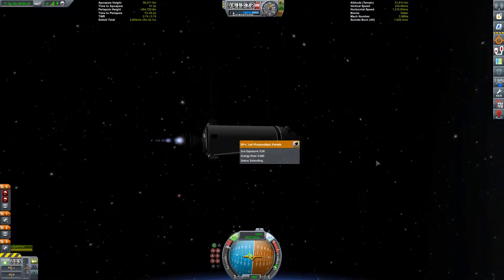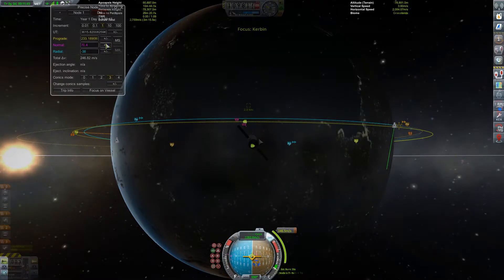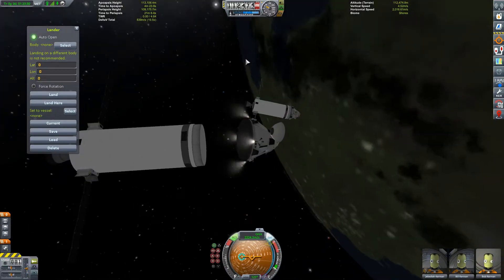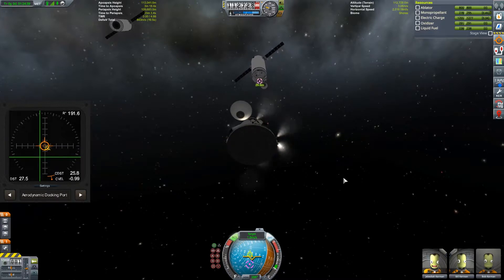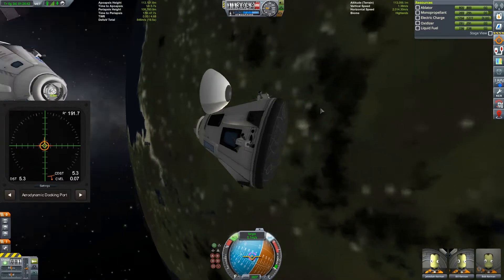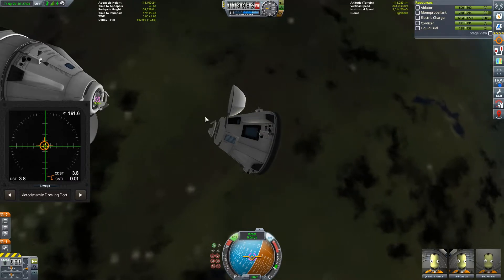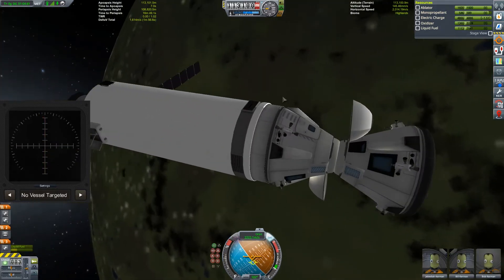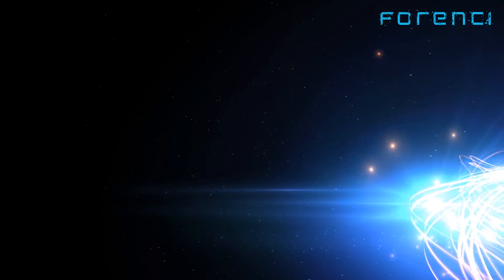KSP Mod Overview: RCS Sound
Looking for a little utility and added fun in docking? Look no further than RCS Sound!

If you enjoyed the video, do indeed tap that like button!